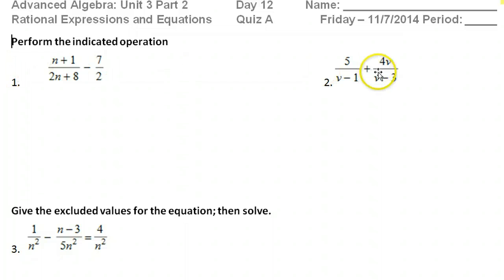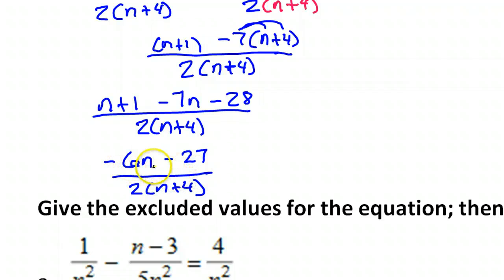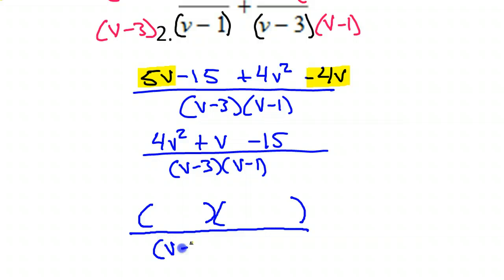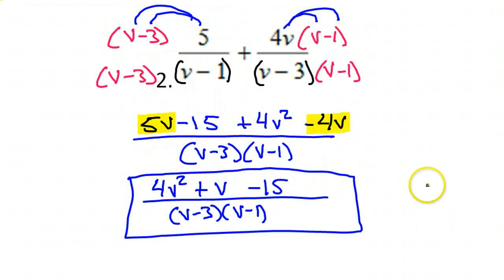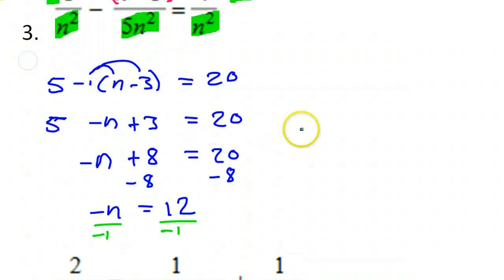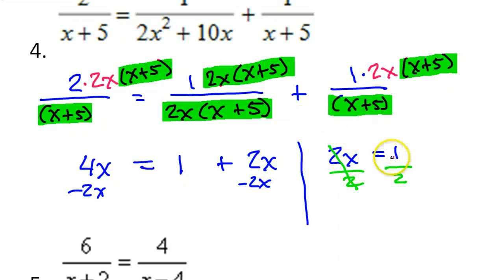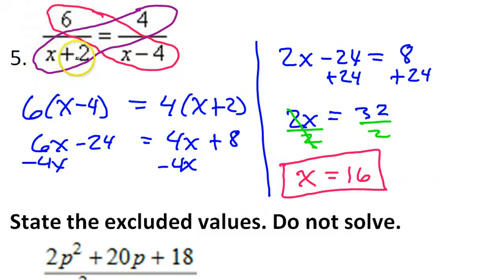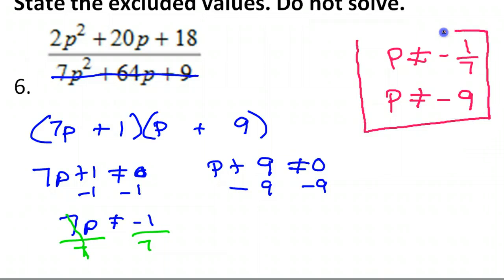Day 12 Quiz A Rational Expressions and Equations